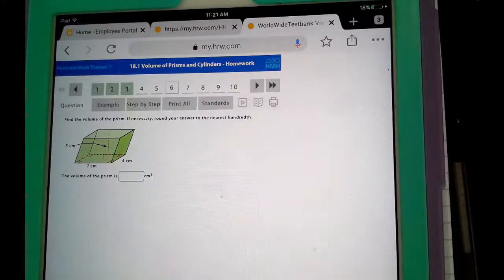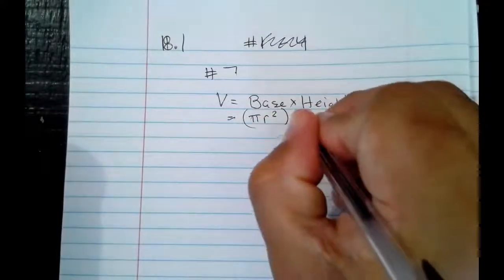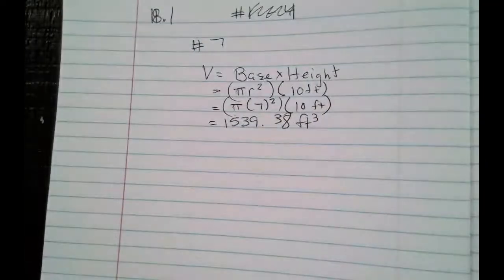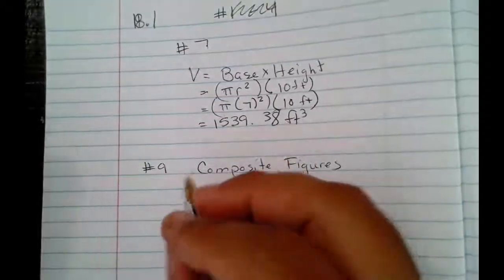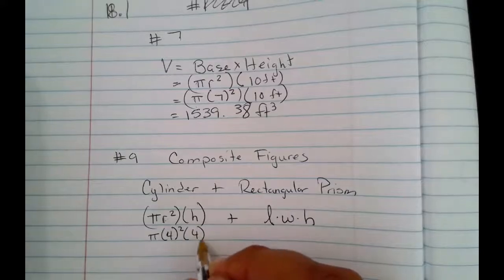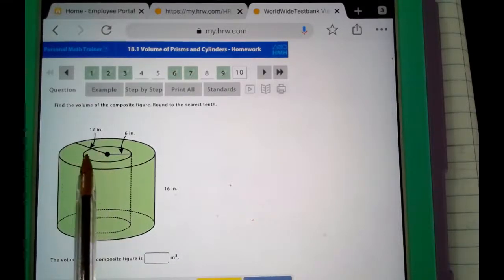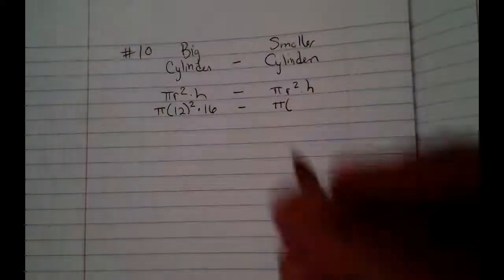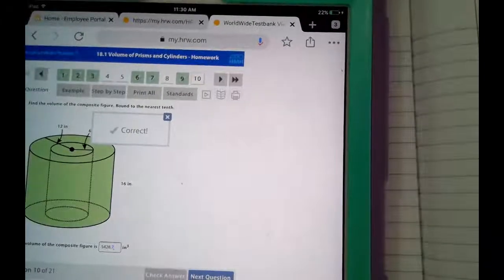Chapter 18.1 Numbers 6,7,9,10